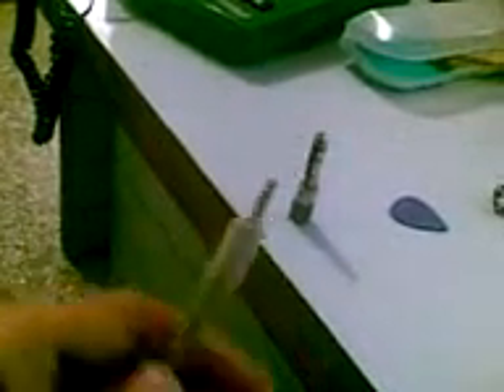How to connect ur guitar to ur comp!!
this video was exclusivly made for AMAN and other guitar lovers members...yeah yeah i know the video quality sucks but does the work..hey i dont own the best camera in the world -_-".
EDIT: Sorry guys, I haven't found the time to make a new video, but here's how it sounds with the right settings: